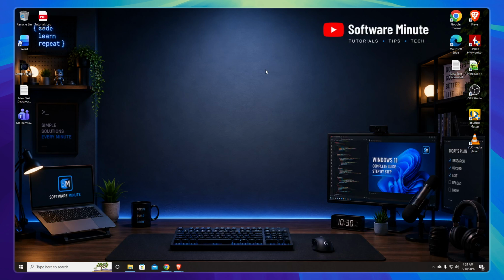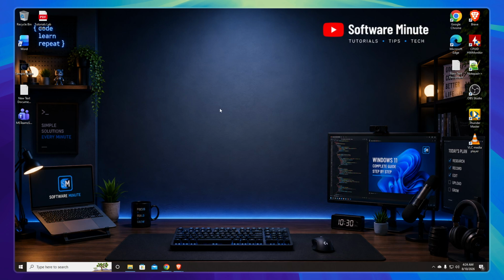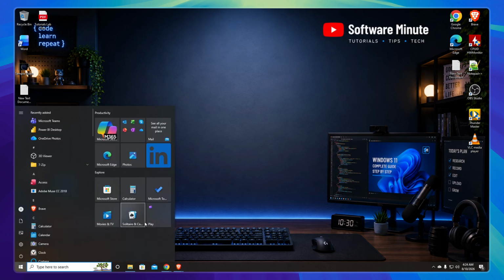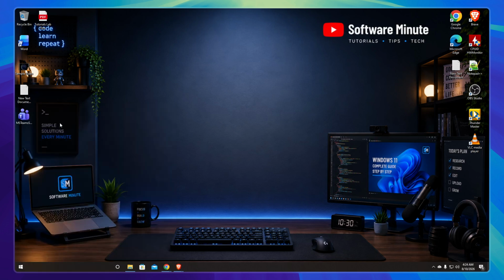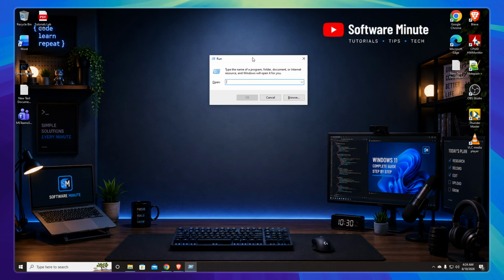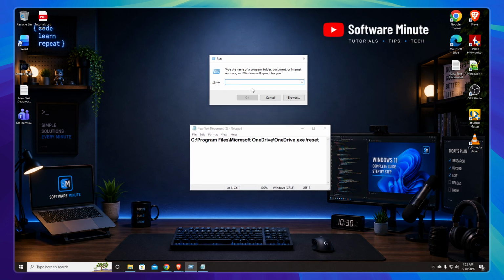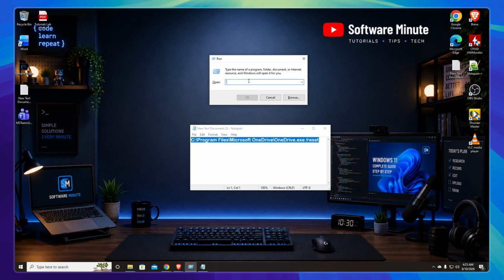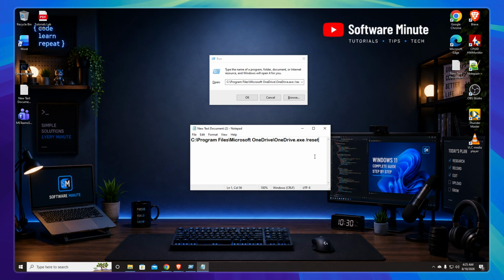How To Reset Onedrive In Windows 11 | Tutorial 2026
By the end of this video, you’ll know reset Onedrive app Windows 11, reinitialize Onedrive in Windows 11, fix Onedrive syncing issues Windows 11, tutorial to reset Microsoft Onedrive, completely reset Onedrive on PC, clear Onedrive cache Windows 11, reinstall Onedrive in Windows 11, troubleshoot Onedrive problems Windows 11, steps to reset Onedrive application, fresh start Onedrive Windows 11, how to un-sync Onedrive and resync, repair Onedrive synchronization Windows 11